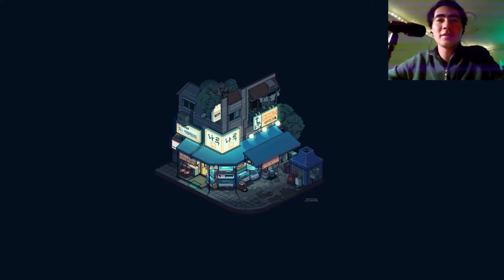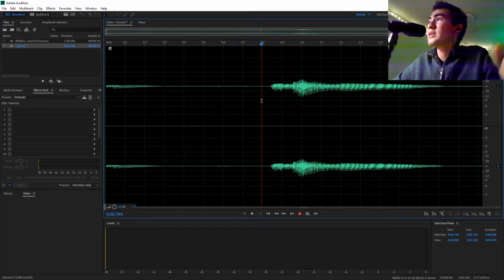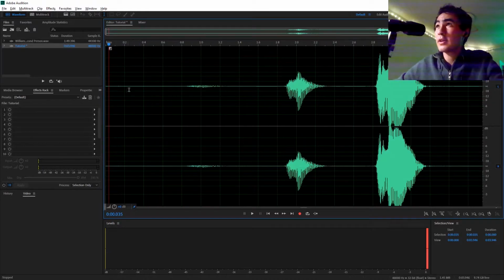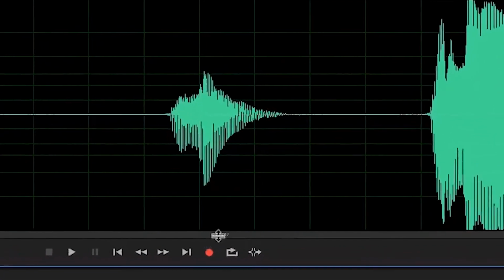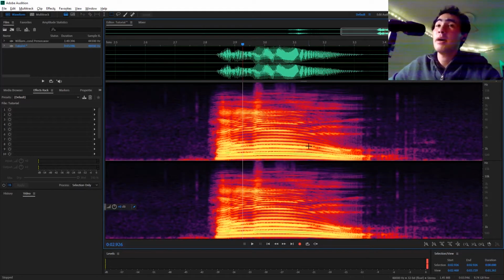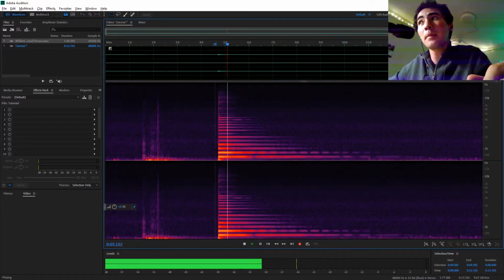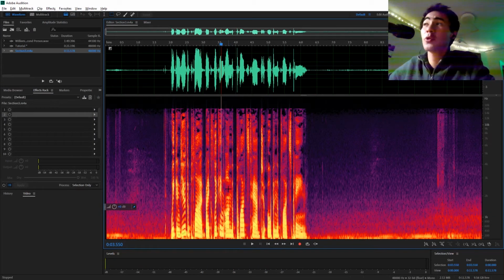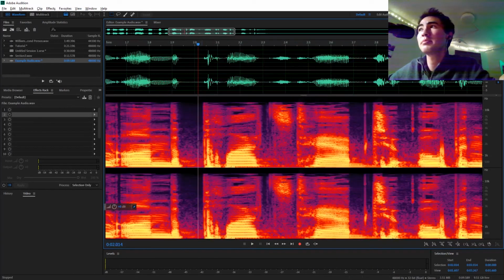Getting Started with Adobe Audition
Tutorial made by Harrison Tan.